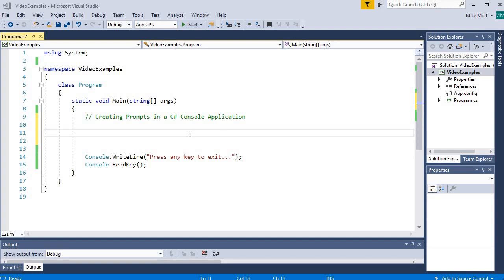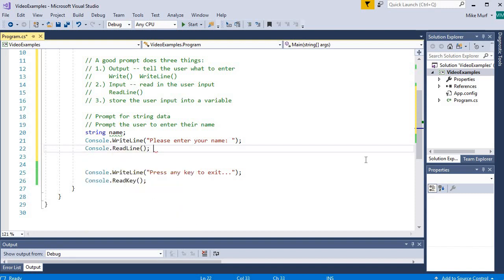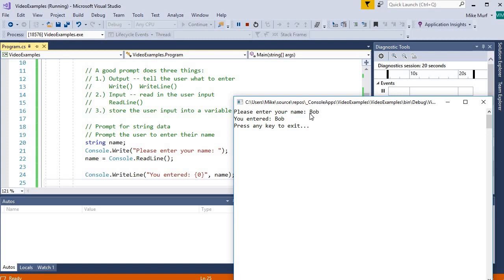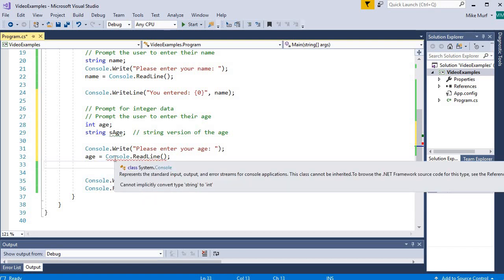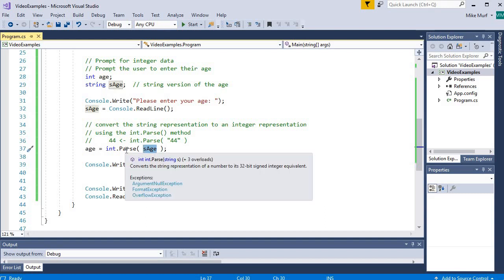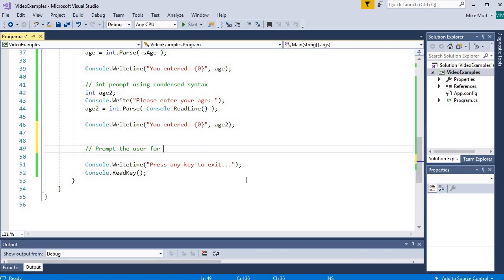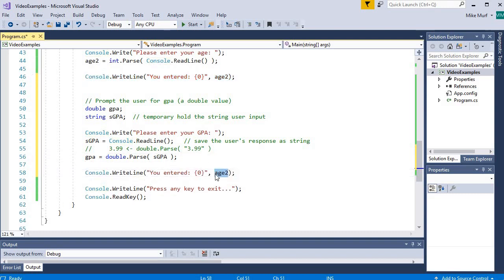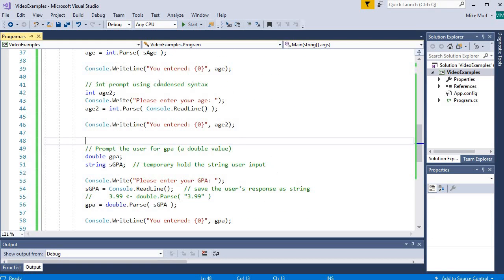Creating Prompts in a C# Console Application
This video demonstrates how to create simple C# Console Application prompts for reading in user input values, whether they are string values or numeric values.